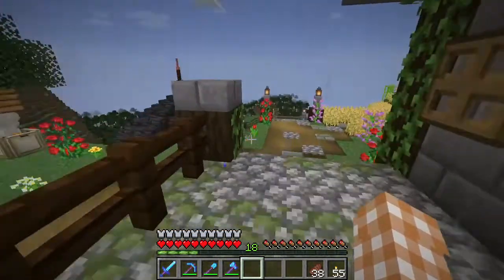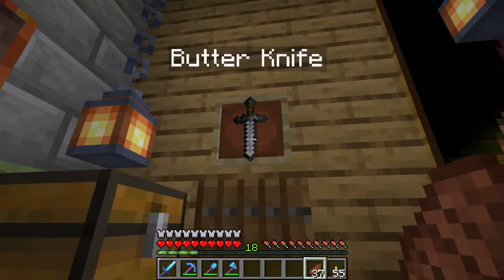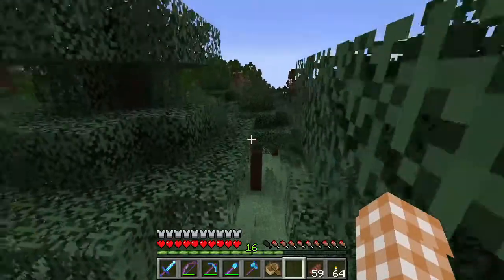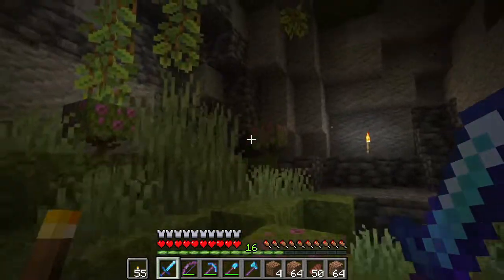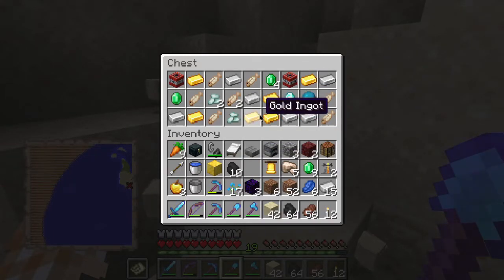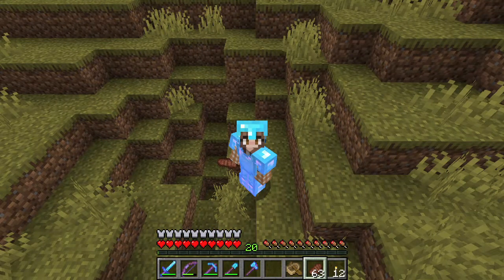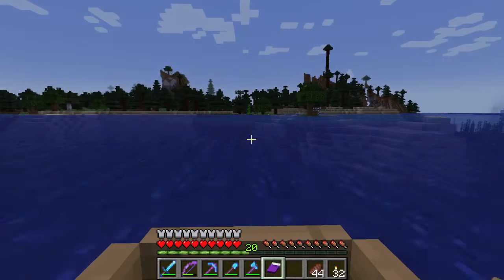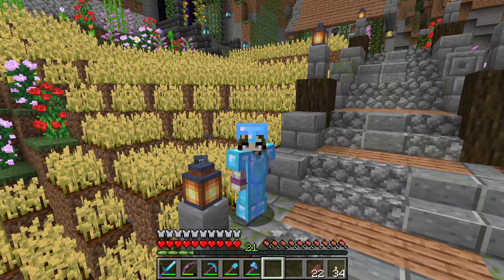Travelling over 20,000 Blocks!! i'm tired || 1.18 Minecraft Let's Play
Hello everyone! I hope you enjoyed today's episode! It was kind of all over the place but something different than the last few videos!